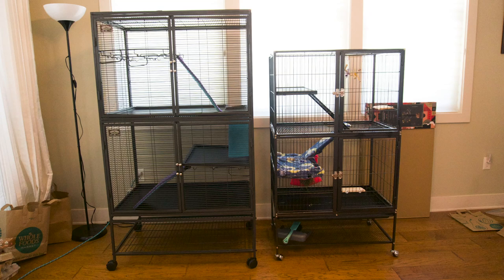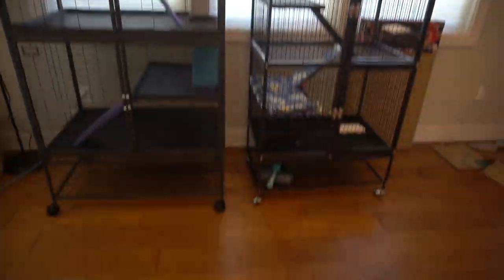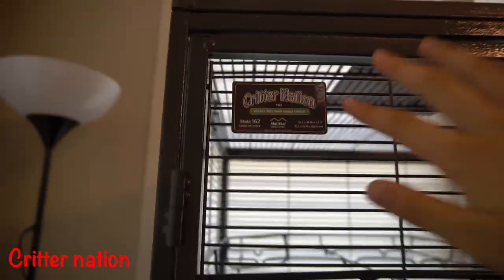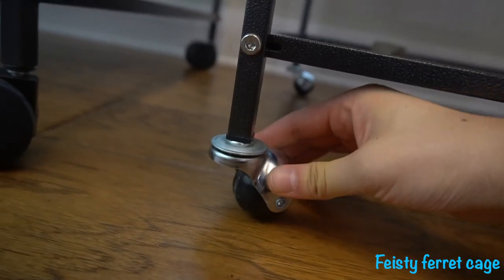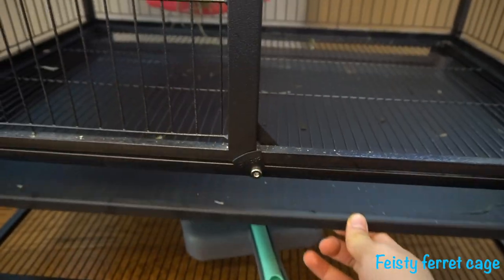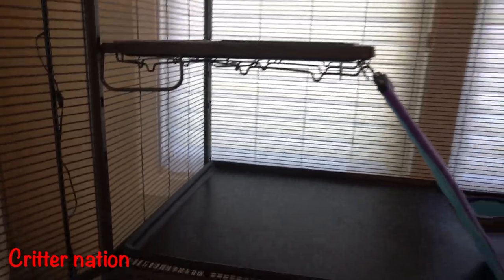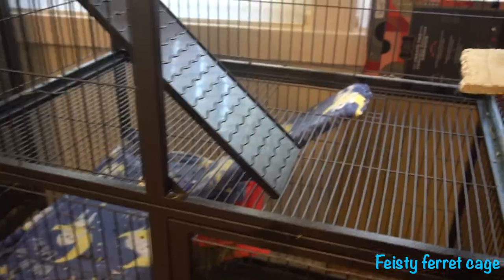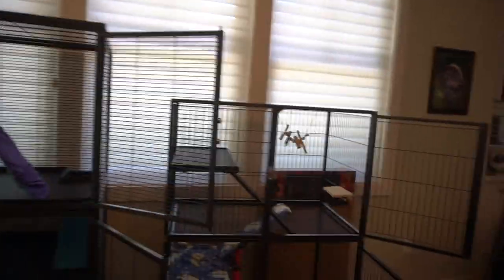Critter Nation vs. Feisty Ferret **which cage is better?**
Hey guys! This week I will be comparing the Critter Nation cage with the Feisty Ferret cage. I saw that no one on youtube haas done this sort of video comparing these two very popular cages. Luckily I have both of them at my disposal so I though I might share with you some of their differences and similarities. Hope it helps you out! 💕

Both the feisty ferret cage and the critter nation are great options, but today we will be looking at some main differences. Some of the things I'm going to look at are the size, doors, weight, hardiness, wheels, pans, ramps, and assembly. I also forgot to mention that the bars of the critter nation's cage are horizontal and 0.5" apart. While the bars of the Feisty ferret cage are vertical and 1" apart. Ultimately what you decide to get is entirely up to you, but hopefully this video helped you out with that decision.